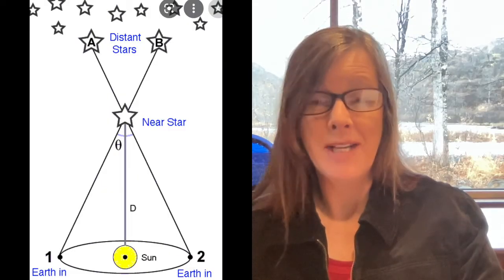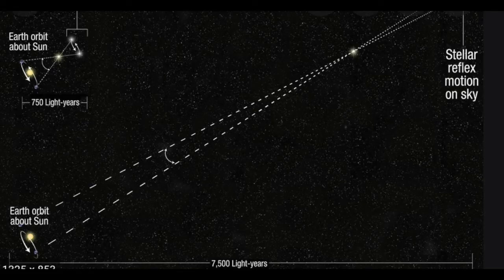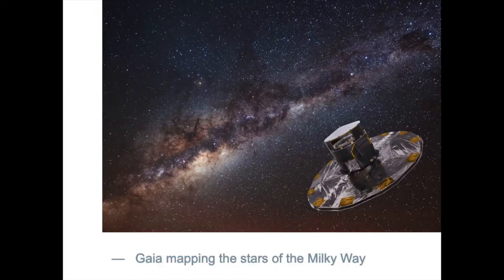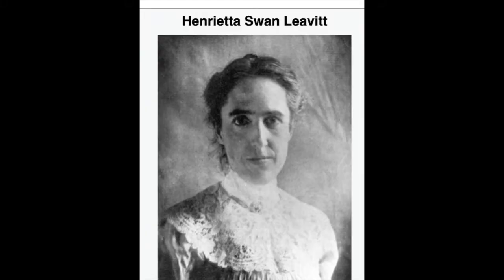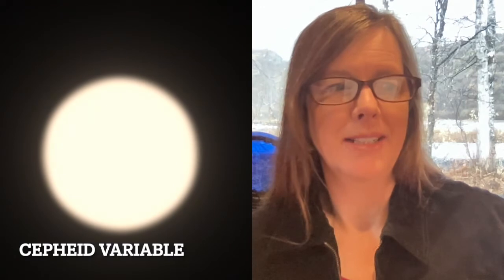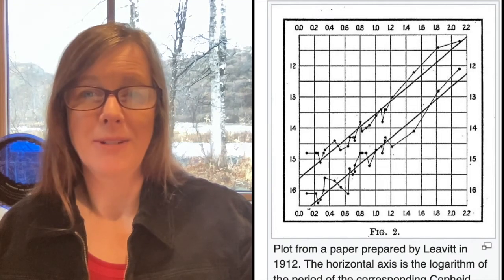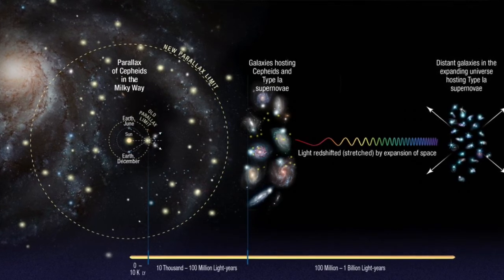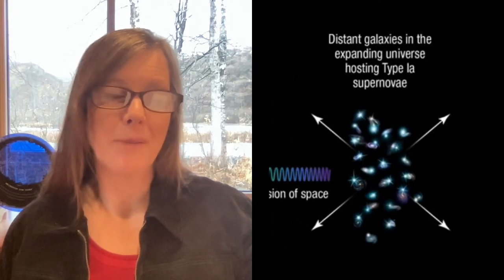The Cosmic Distance Ladder Explained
How do we know the distance to the stars and beyond? Astronomers use different methods that overlap in the cosmic distance ladder.